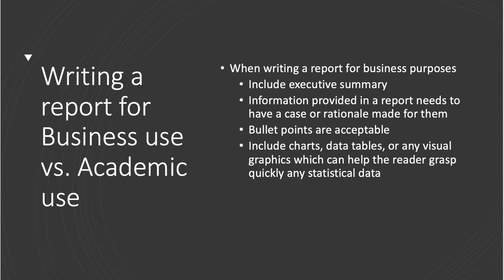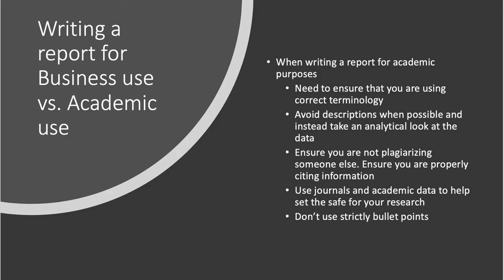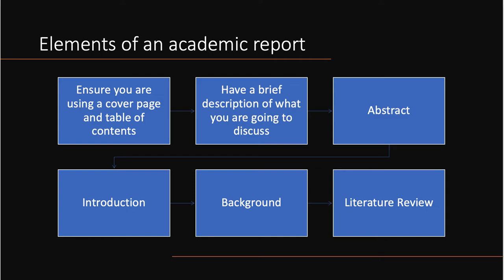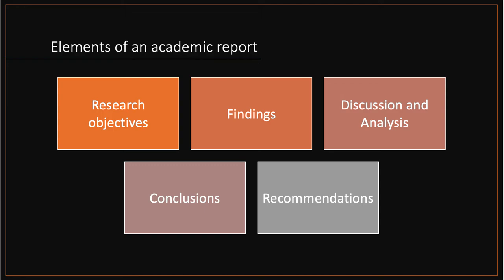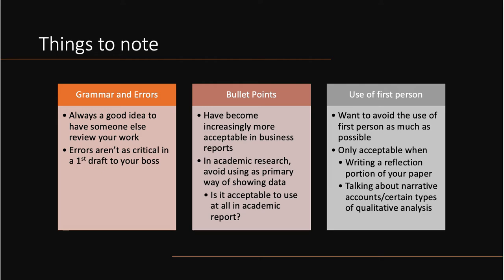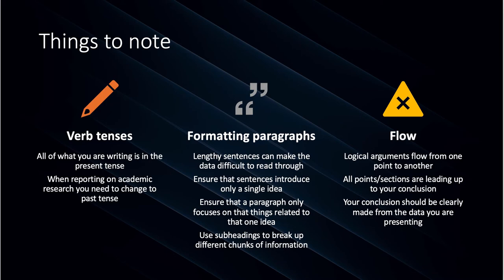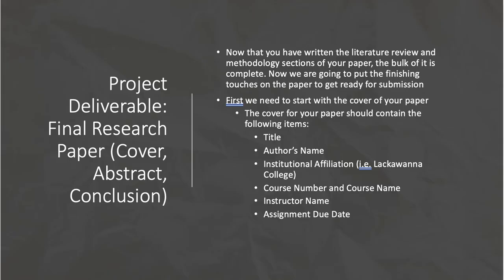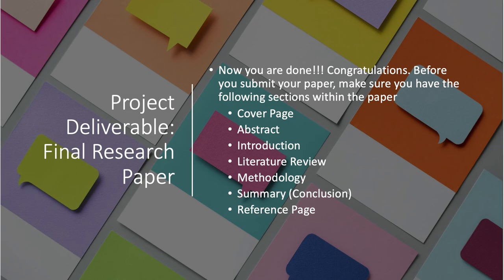Screen Recording 2022 03 07 at 5 59 05 PM